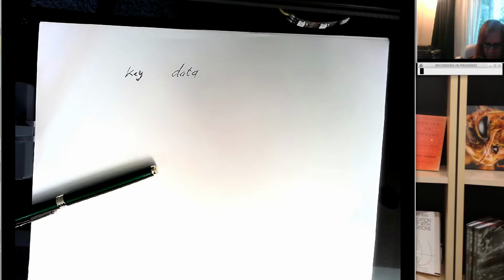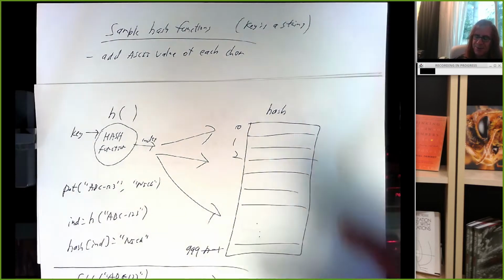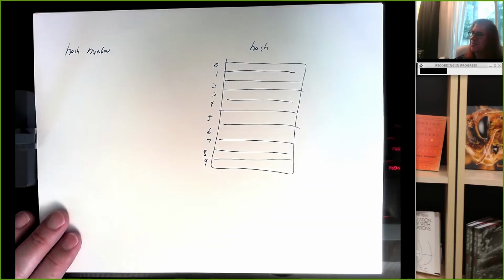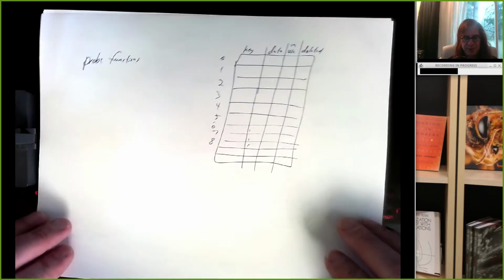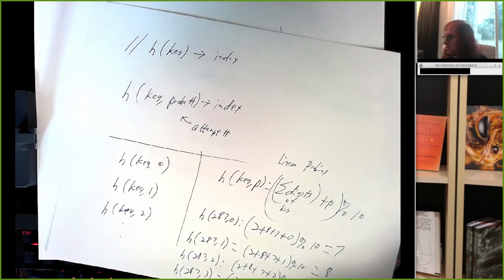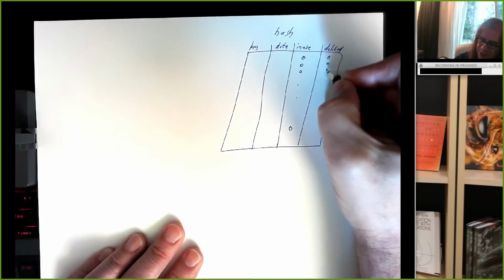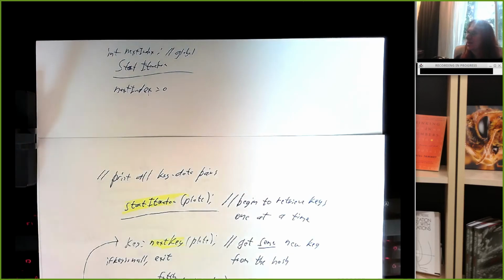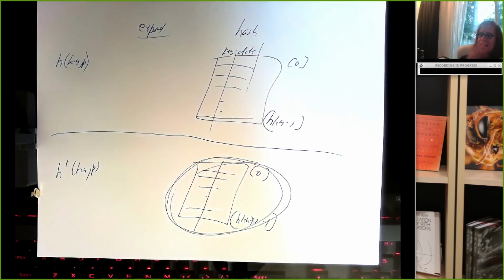CSE222A 20220124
00:42 questions
00:46 hash maps
03:55 traversal of a data structure
08:11 iterator
13:48 implementation (pcode)
17:27 hash functions
26:58 collisions
29:12 chaining
32:40 disadvantages
35:45 advantages
37:14 probing
50:00 deletes
55:23 break
1:02:11 load factor
1:03:39 probe numbers
1:07:38 linear probing
1:08:31 clustering
1:12:59 quadratic probing
1:17:05 ADT
1:20:37 size of hash table
1:30:01 pcode for probing
1:39:47 put
1:45:07 fetch
1:45:13 delete
1:47:47 print
1:49:54 iterator
1:59:09 C code
1:59:23 array of structures
2:06:44 expanding an existing hash